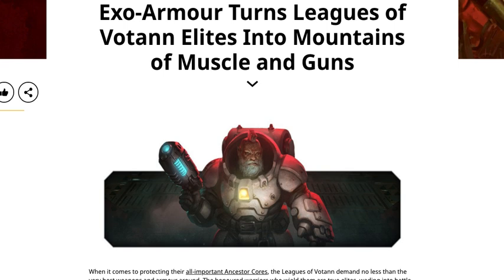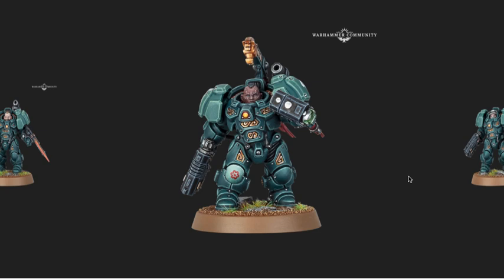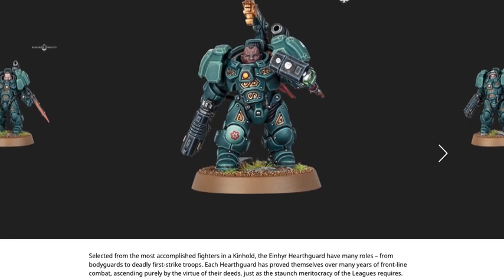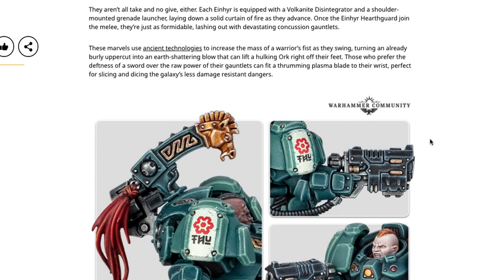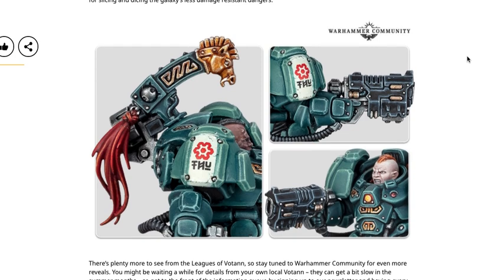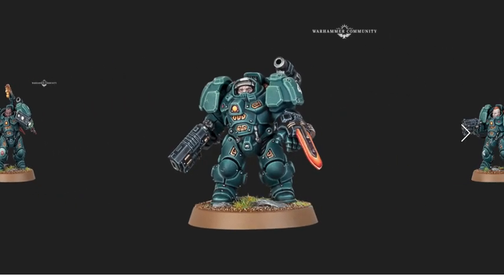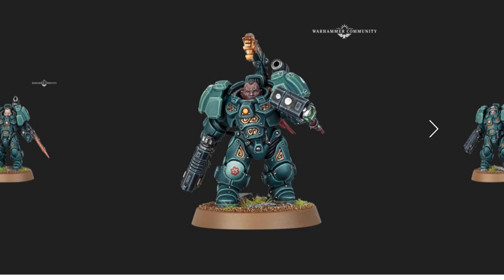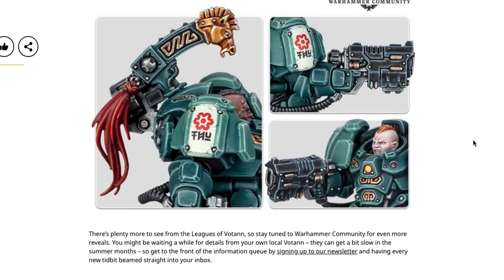Ancient Technology RELIC EINHYR Exo-Armour Shock Troops Volkanite Disintegrator Concussion Gauntlet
Welcome back to War Hammer Man Studios this weeks first look at the new Ironkin, for the Newest Faction.. sort of...

Official Squats Confirmed as "Leagues of Votann"
"later this year"
"a few Months to their release"
"a look at their advance force"

Imperial Squats
-Old Faction missing for decades
-space dwarves
-advanced tech
-Warhammer 40k
-Kill team?
-Warhammer+ Animations?